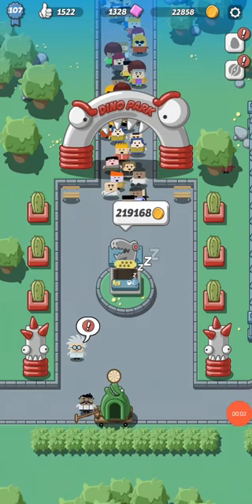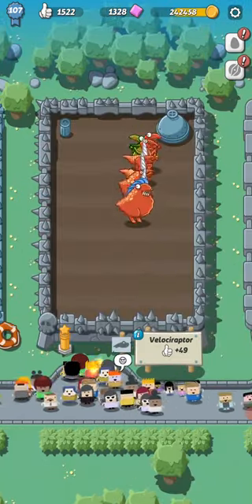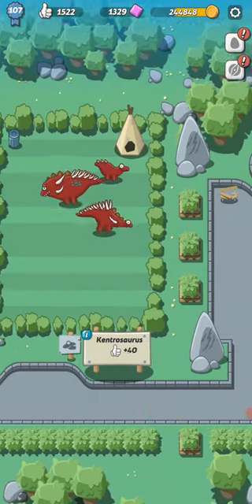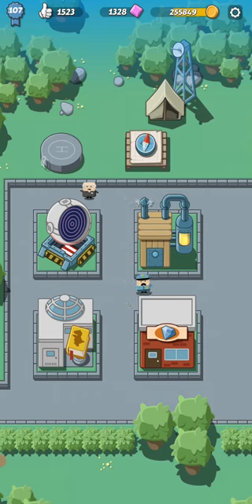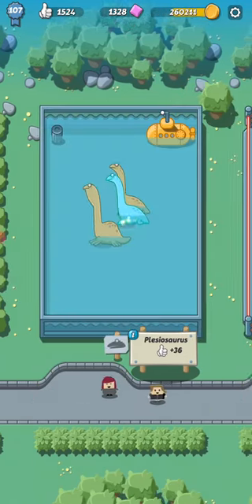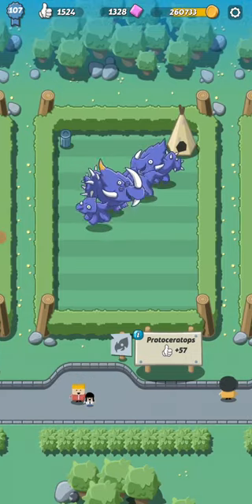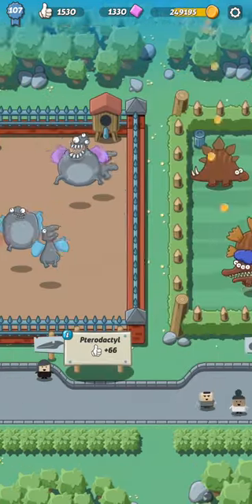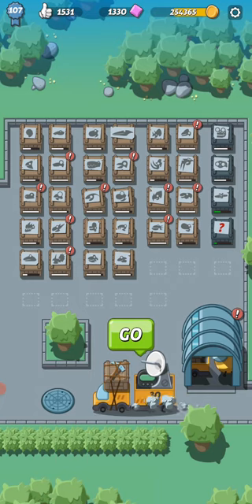Crazy Dino Park Gameplay - how to make COINS in game! Tips and general park maintenance!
These are my tips for making money in Crazy Dino Park and all the ways you can fund your digging expeditions. If you have other ways - let me know (as long as they are legit)! Drop a comment on what your favorite dinosaur is, what your favorite expedition mode is, and any tips and strategies you'd like to share!

Crazy Dino Park is created by Infinite Dreams: Check em out and their other games!

Visit me for Mr. Possum Webcomic and merch on InstaGram: @Mr.Possum.Adventures